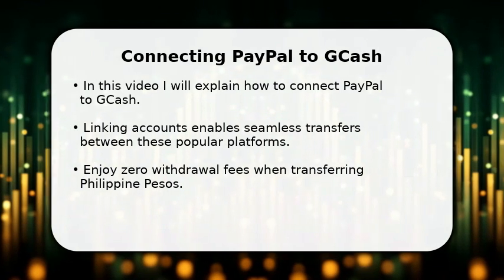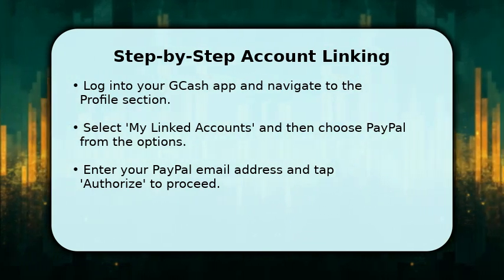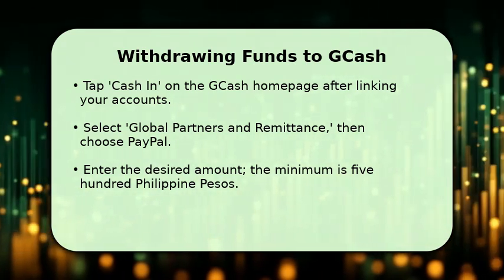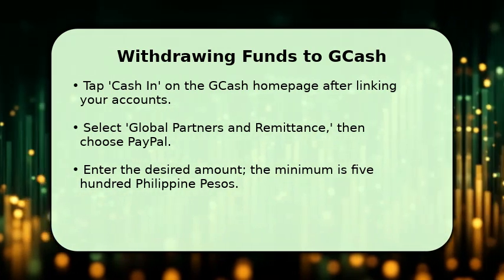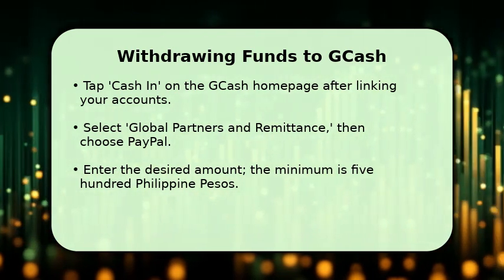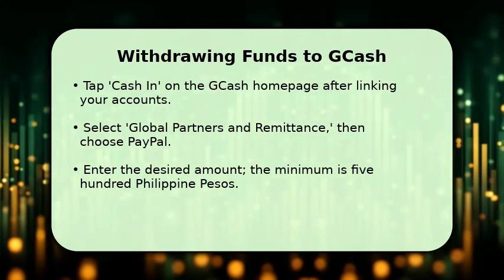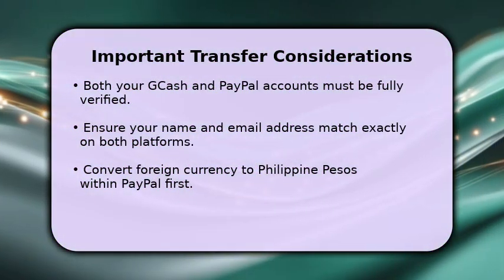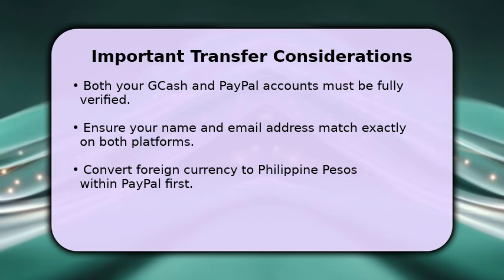How to Connect PayPal to GCash in 2024 (Updated 2025)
▸ :^) Learn how to link your PayPal account to GCash, a popular mobile wallet service in the Philippines. This tutorial covers the latest steps and requirements for 2024 and updated 2025. By following these instructions, you can easily send and receive money using both services.